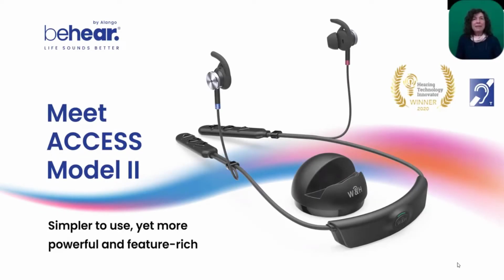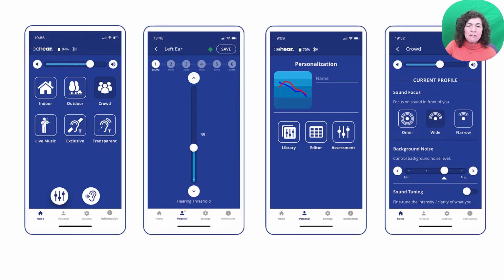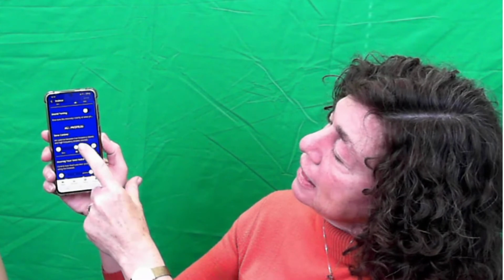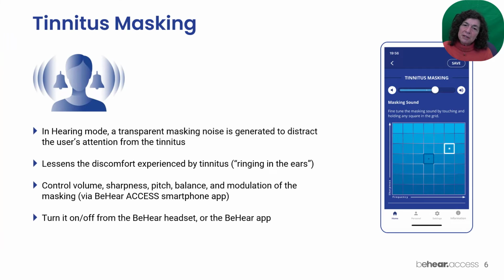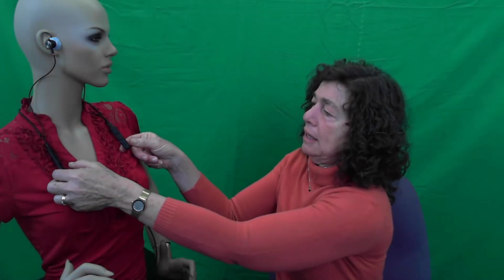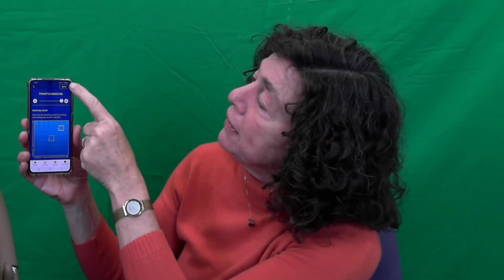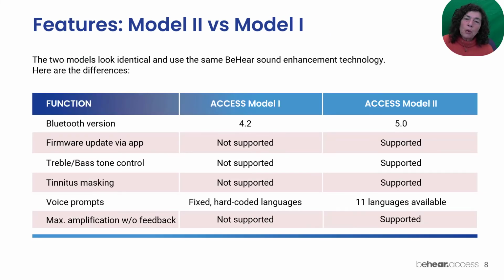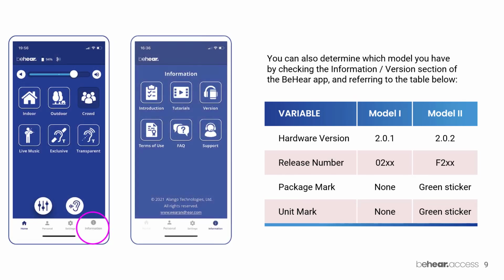Intro to BeHear ACCESS Model II Hearing Amplifier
The BeHear ACCESS Model II Hearing Amplifier is an affordable assistive hearing device that will keep you connected to the people and sounds you love to hear. It looks and functions just like a typical Bluetooth headset, yet also includes advanced hearing technology that will amplify and clarify sounds in all hearing situations: live conversations, mobile/video calls, audio streaming, TV watching, and sounds in nature. This new version also includes a customizable tinnitus masking sound generator which may provide relief for ringing in the ears.